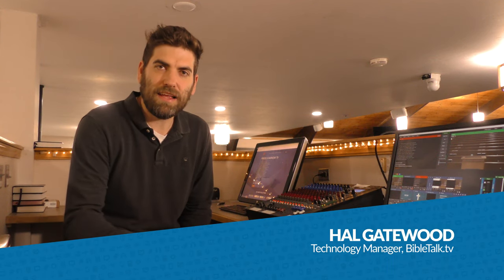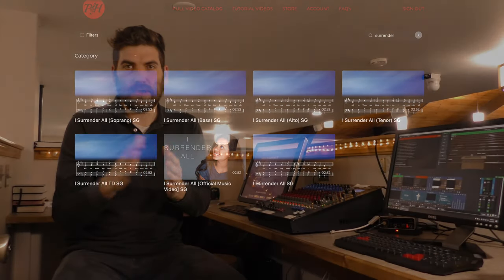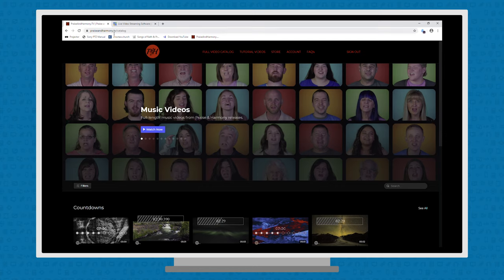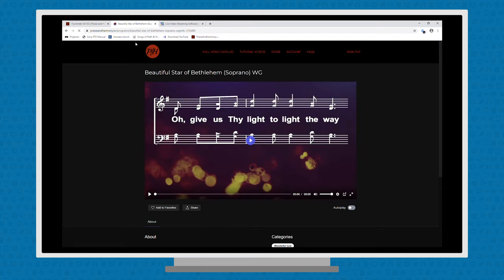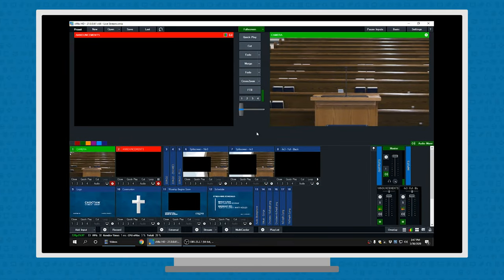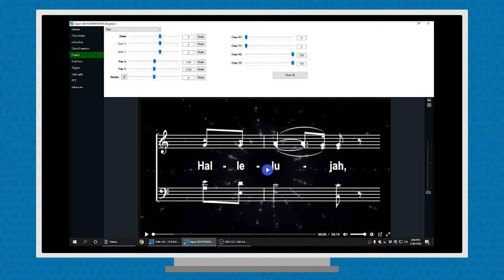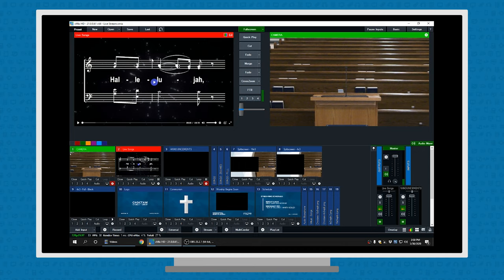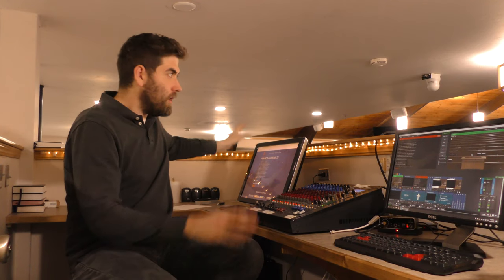How to Include A cappella Singing in Your Live Stream Worship | BT Tech | PraiseAndHarmony.tv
In this video, our Technology Manager Hal Gatewood shows how we are using Praise and Harmony singing in our live stream services each week.